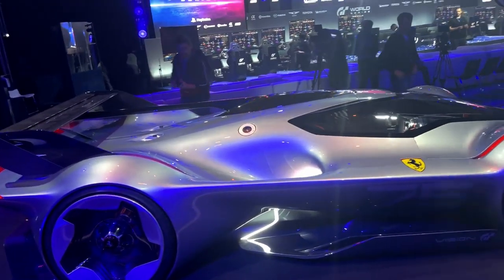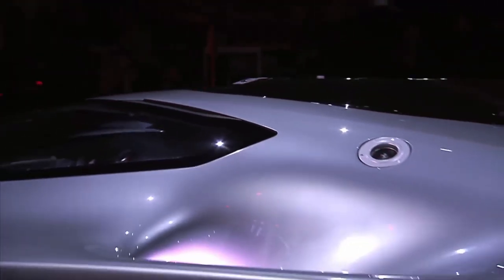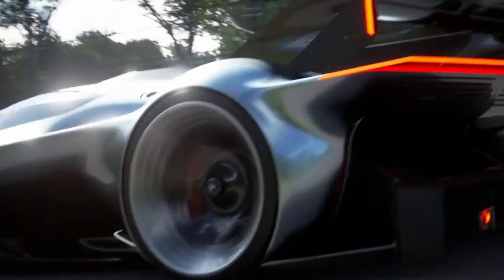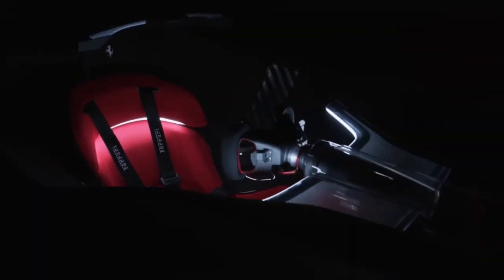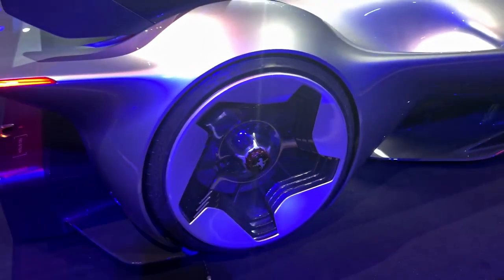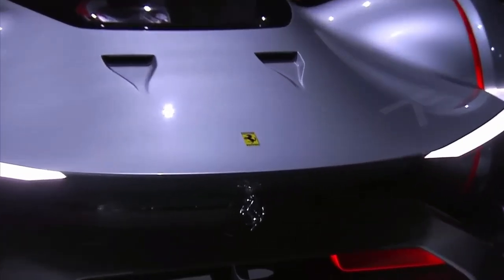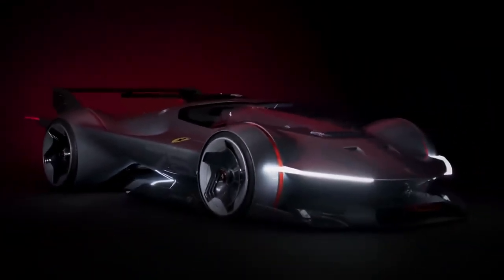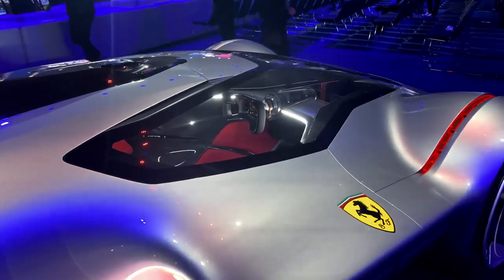Ferrari Vision Gran Turismo 2023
The FerrariVisionGT, the first Ferrari concept car created specifically for the virtual motor sport world, has been unveiled.

2023 Ferrari Vision Gran Turismo Time Stamp:
00:00 - INTRO
06:24 - Test Drive